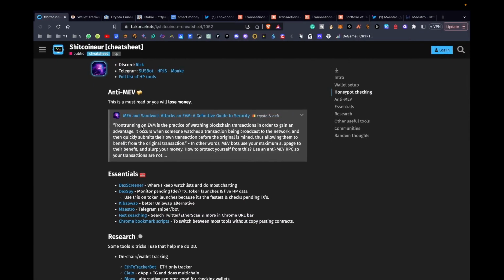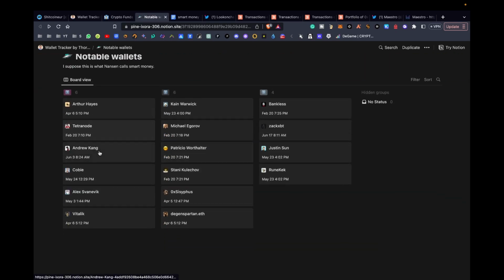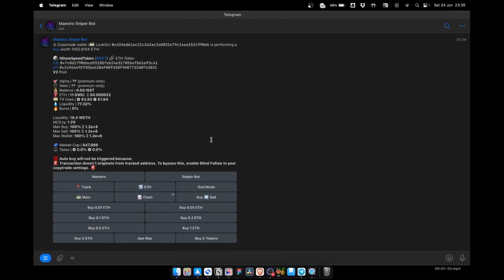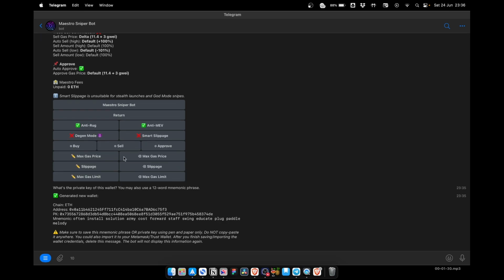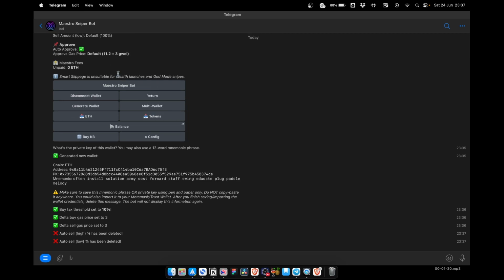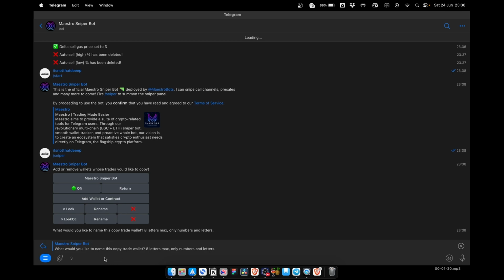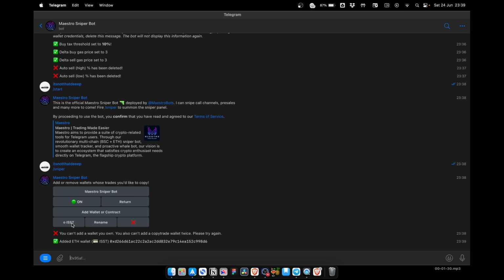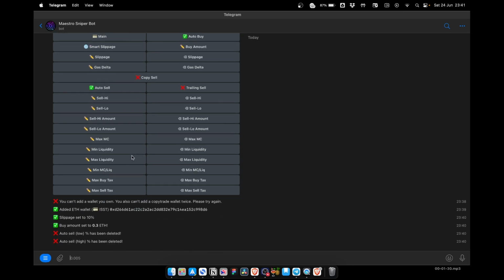How To Copy Whale Trades (Part 2)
How to auto-copy whales with Telegram Bot

Telegram username @MaestroSniperBot